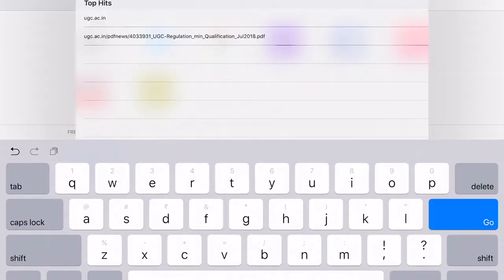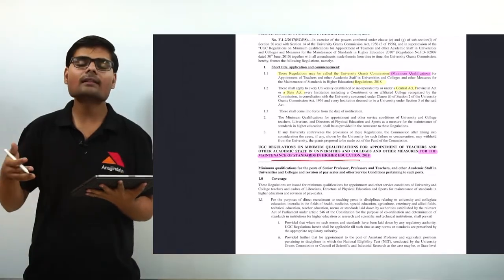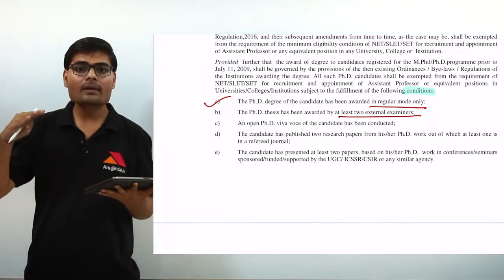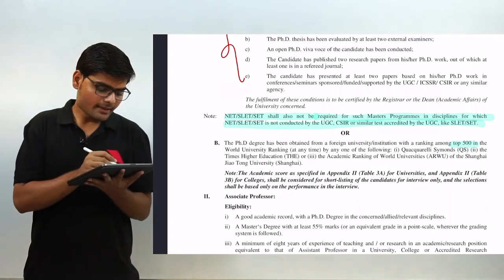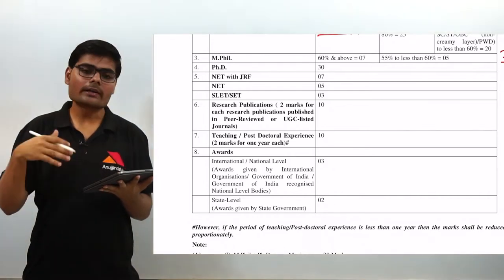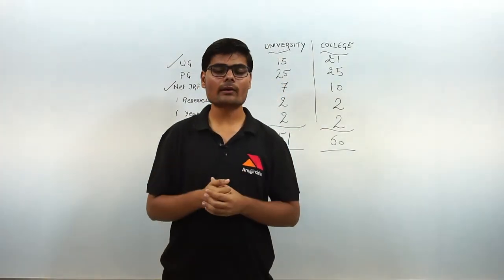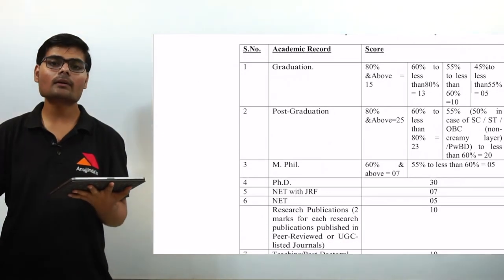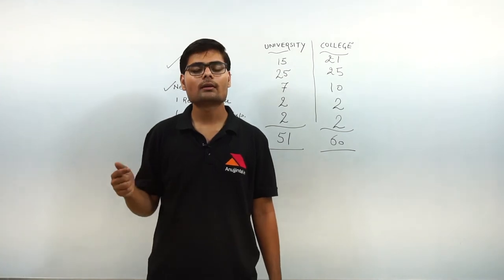UGC Regulations for Recruitment of Faculty 2018 and API score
In this video, we have discussed in detail about the Regulations of UGC which were released in 2018 regarding Recruitment of faculty posts in Universities and colleges. We have also discussed the calculation of API Score which is used for screening of candidates and about the Delhi University recruitment 2019 for Detailed understanding.

OUR COURSES:⠀